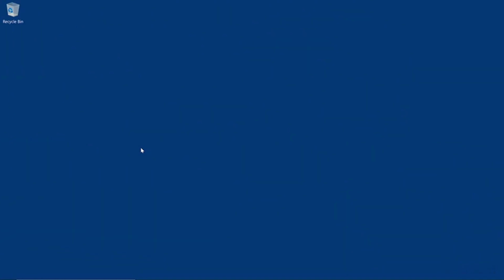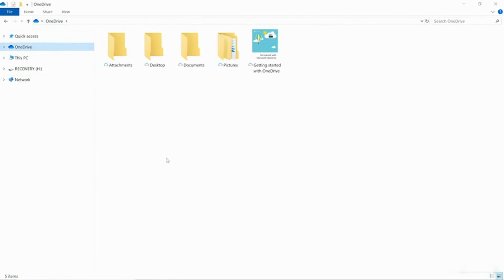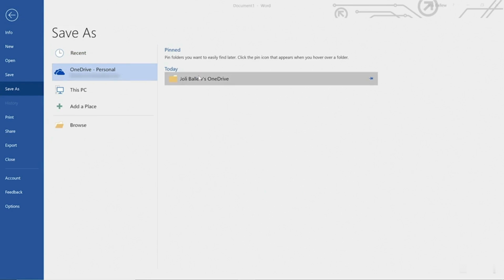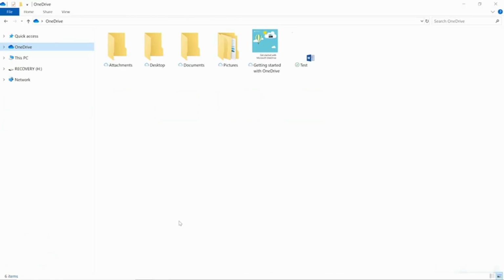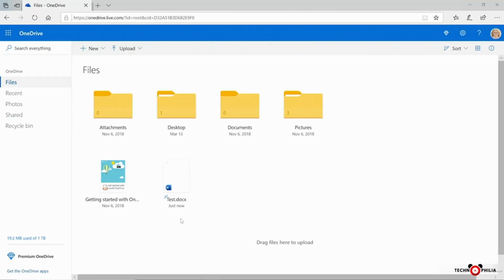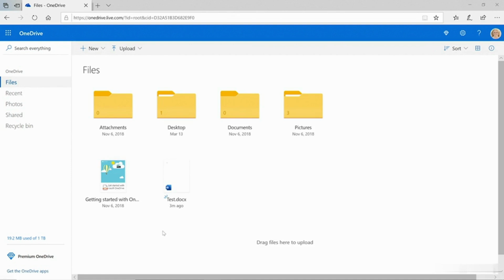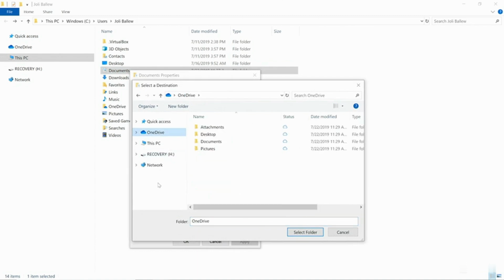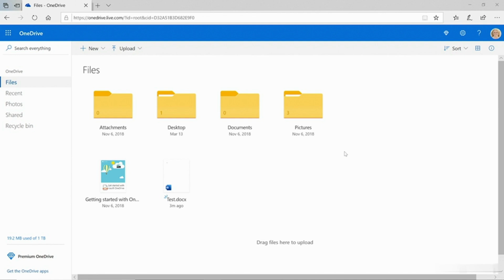Configure OneDrive in Windows 10 | File Backup & Sync Tutorial (2025)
Learn how to configure OneDrive in Windows 10 and safely back up your files to the cloud.
In this step-by-step tutorial, we’ll show you how to sync your files, restore deleted data, and access your content from anywhere using OneDrive.

How to set up OneDrive
Sync and restore files
Change OneDrive folder location
Backup using OneDrive in Windows 10

00:00 - Introduction to OneDrive and Cloud Storage
00:25 - Local vs Online Storage Explained
01:00 - Accessing OneDrive Folder on Your PC
01:35 - Saving Files to OneDrive (Step-by-Step)
02:10 - Viewing Files on OneDrive Web (OneDrive.live.com)
02:45 - Backing Up Data with OneDrive
03:20 - Restoring Deleted Files from Recycle Bin
03:45 - Setting OneDrive as Default Save Location
04:15 - Sharing, Uploading & Organizing Files
04:45 - OneDrive Mobile App Overview & Wrap Up